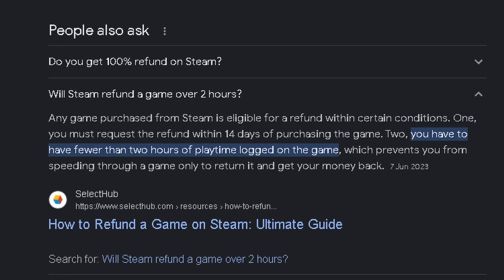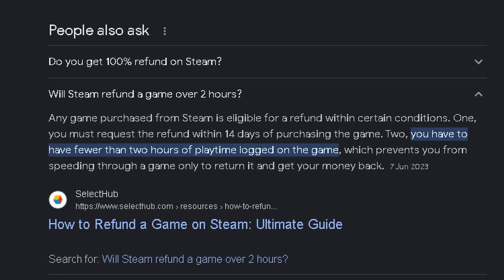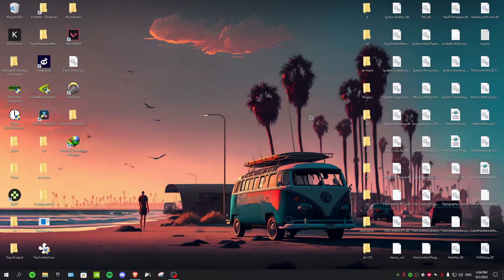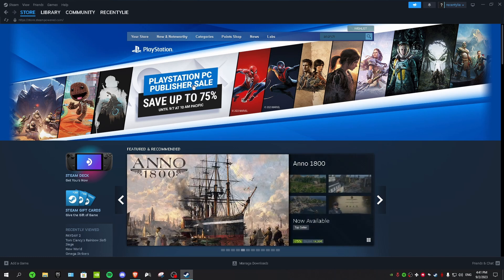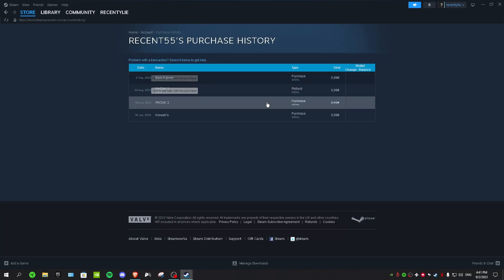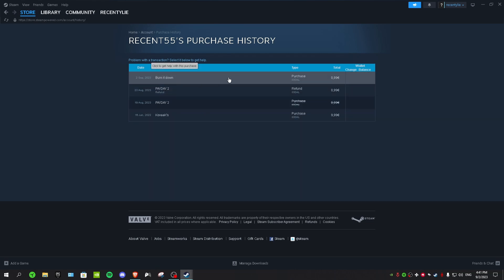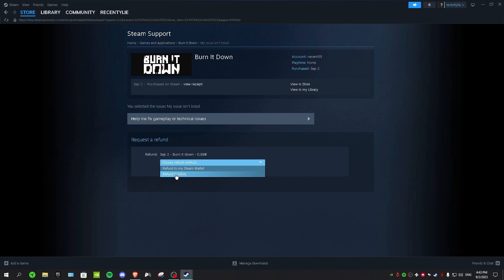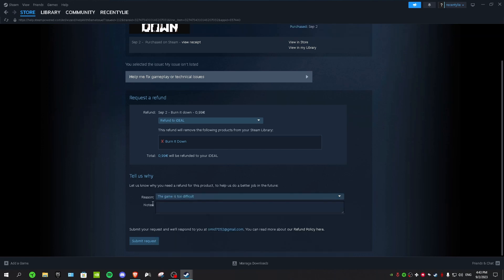2023 Steam Game Refund Tutorial: Step-by-Step Guide 🎮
Discover how to request a refund for a game on Steam in 2023! 🎮 If you've made a purchase you regret or accidentally bought the wrong game, this step-by-step tutorial will guide you through the refund process on the Steam platform. 🛍️ Whether you're an experienced gamer or new to Steam, our clear instructions will help you navigate the process smoothly. Watch and follow along as we show you how to recover your money and optimize your Steam gaming experience. 💸 Say goodbye to buyer's remorse and take control of your gaming finances – start the refund process today with our instructional video! 🔙💡